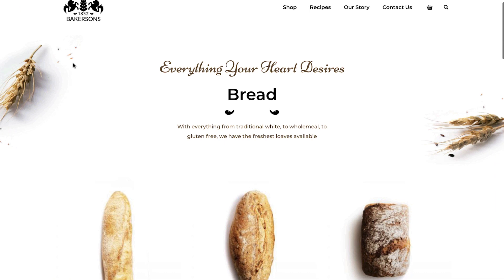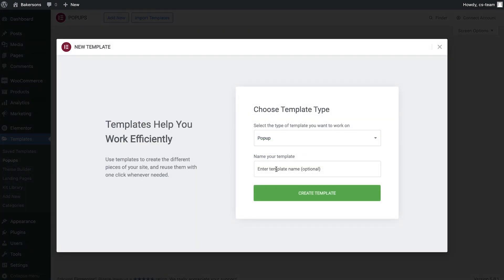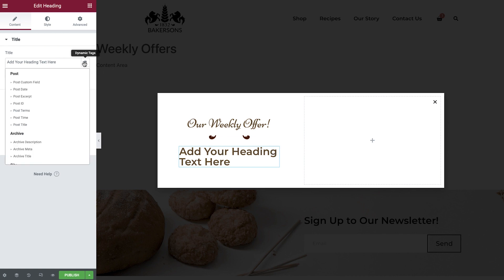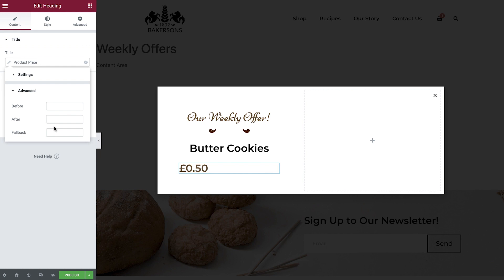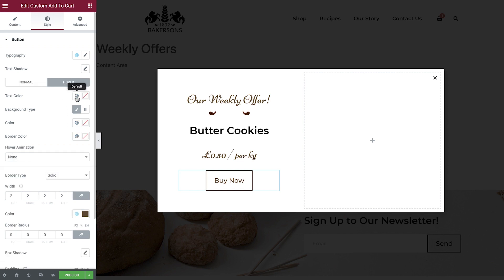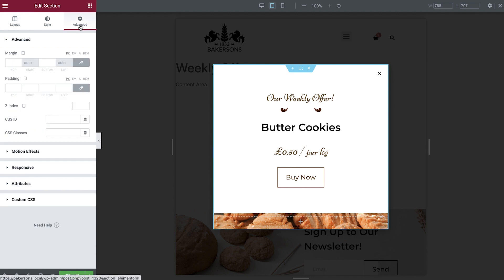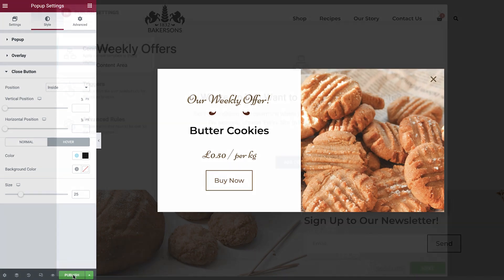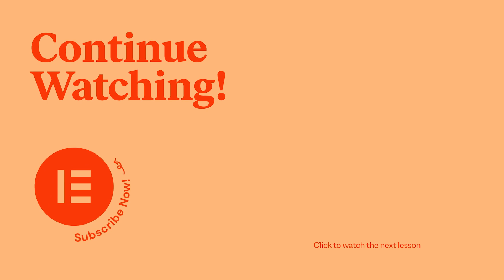[12] Using WooCommerce Dynamic Tags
Watch the full Building an online store with WooCommerce course

In this lesson we’re going to learn how to use WooCommerce Dynamic Tags on your website.

This lesson will cover:
✔︎ Creating and configuring a popup
✔︎ Populating a popup with widgets which display dynamic data from WooCommerce
✔︎ Setting the display conditions for the popup

Chapters
00:00 Introduction
01:00 Create a popup
01:35 Add widgets to the popup
01:55 Set WooCommerce Dynamic Tags for the title & price
03:25 Add custom add to cart widget
04:10 Add dynamic product image
04:40 Make responsive amendments
05:40 Style popup elements
06:00 Publish and set display conditions
06:35 Finished result